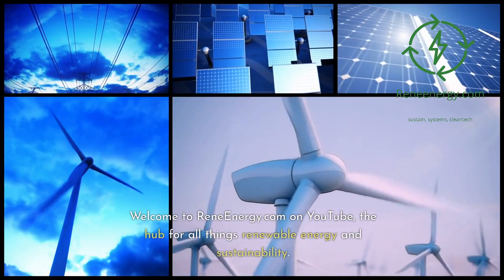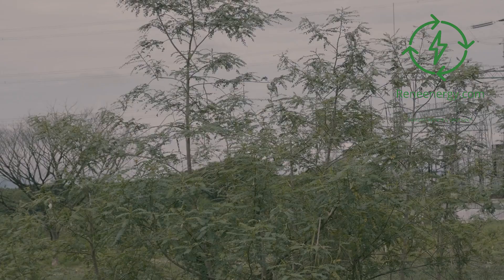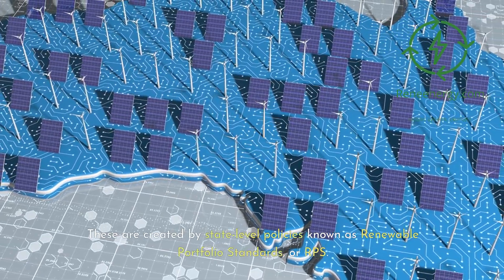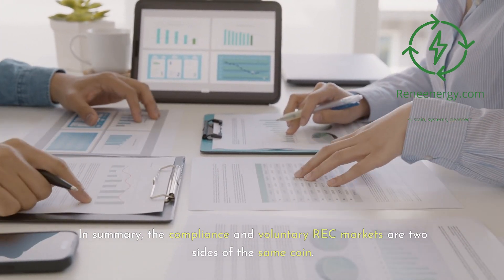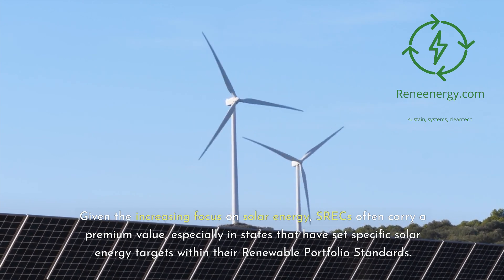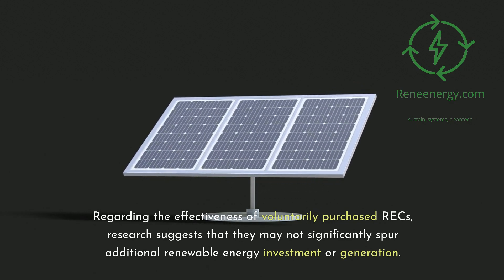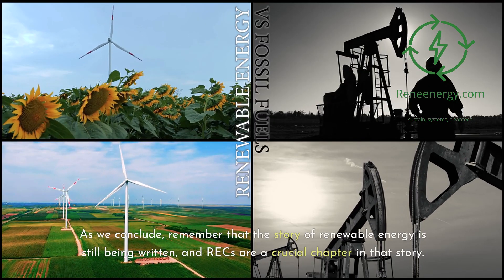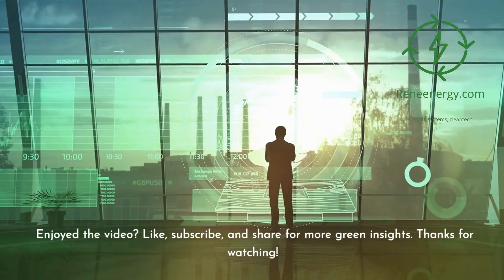Do renewable energy certificates work?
Are renewable energy certificates worth buying? In this video, we'll answer that question and more!

Renewable energy certificates (RECs) are one of the most popular sustainability products on the market. But are they worth buying? In this video, we'll discuss all the pros and cons of buying RECs, and give you a definitive answer on whether or not they're worth it.

So what are you waiting for? Watch this video and find out whether or not renewable energy certificates are right for you!

🔋 Interested in Fuel Cell Technology?
Step into the world of fuel cells with the Fuel Cell Store! Whether you're a novice starting with educational kits or an expert in need of advanced fuel cell components, the Fuel Cell Store caters to all levels of interest and expertise. Enhance your understanding and experience in fuel cell technology by visiting:

Join us in exploring the fascinating world of Renewable Energy Certificates and take a step closer to understanding the future of sustainable energy. Watch now and be a part of the renewable energy revolution!